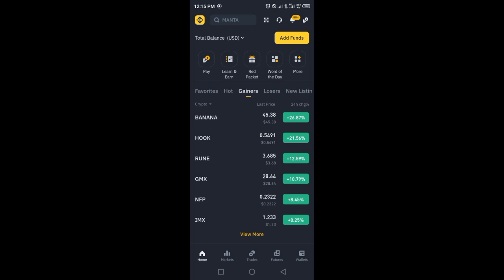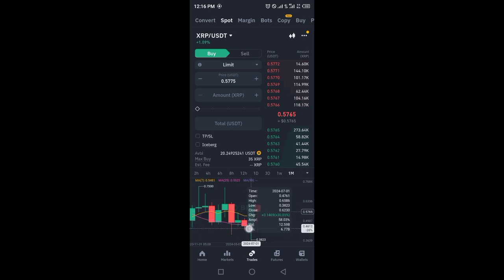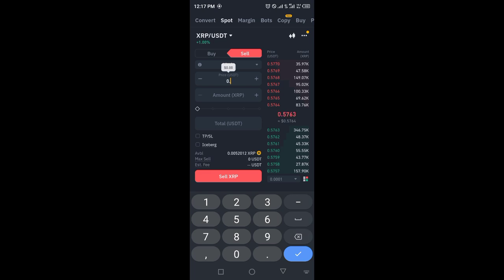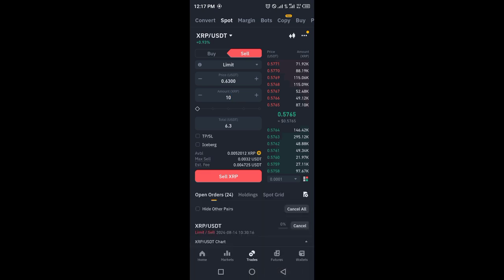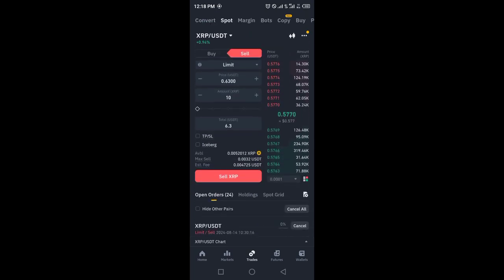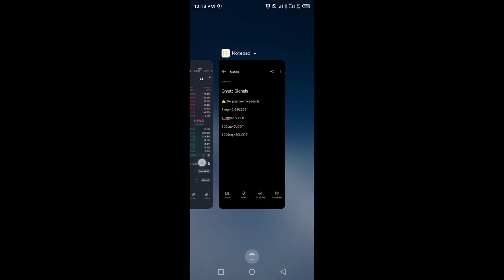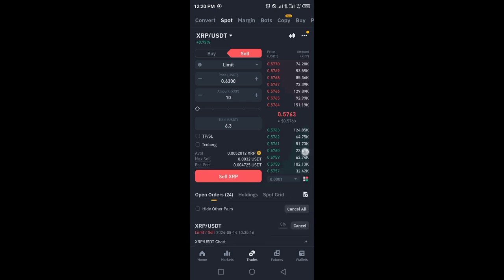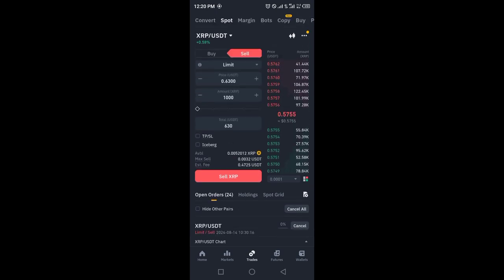Today Cryptocurrency Signal & Weekly Forecast | Spot Trading Tips | 1 Coin to Invest Today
Note: The information provided in this video is for educational and informational purposes only. The cryptocurrency signals shared here are based on my personal analysis and opinions and should not be considered as financial advice. Cryptocurrency trading involves significant risk and may not be suitable for all investors. Always do your own research and consult with a qualified financial advisor before making any investment decisions. I am not responsible for any financial losses that may result from your trading or investment activities. Past performance is not indicative of future results.